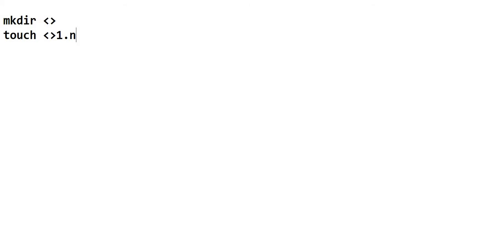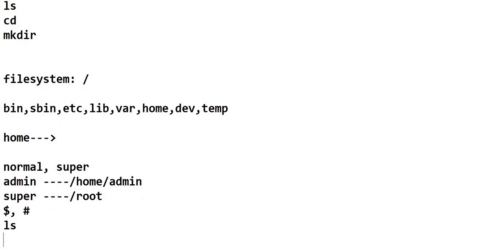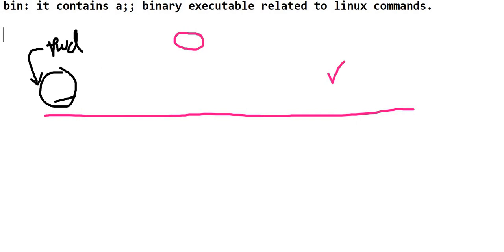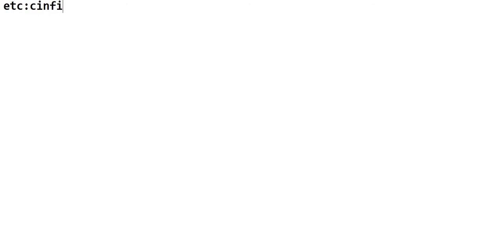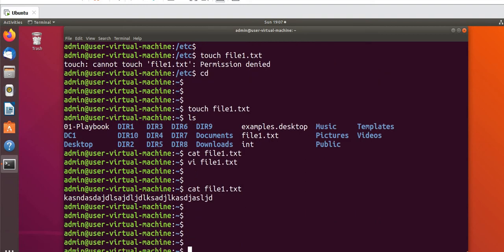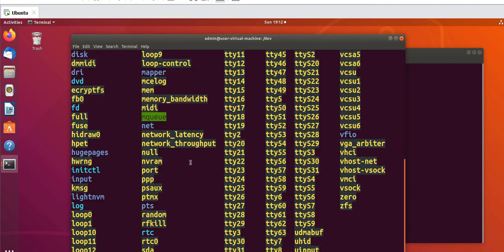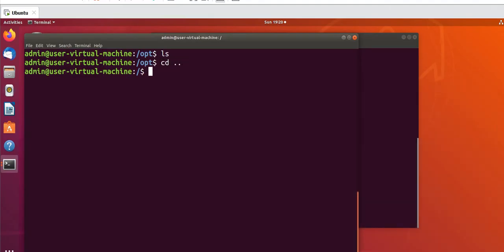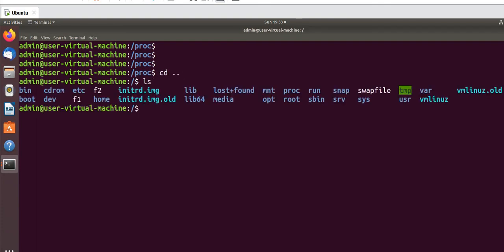Linux Basics session 3 easiest way to learn Linux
We have created this channel to share knowledge to  students or technology professionals
on multiple industry technologies. Please watch Linux tutorial and give your valuable comments to work
better on this medium.

Fore more information reach out to

       or

       or